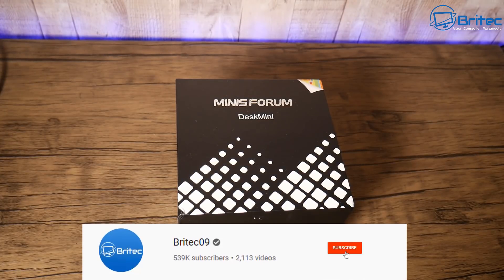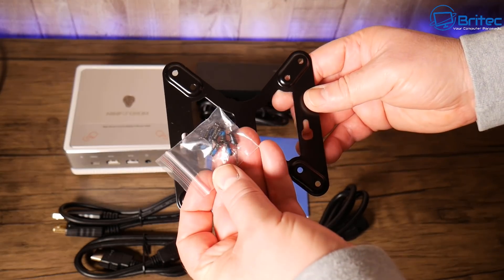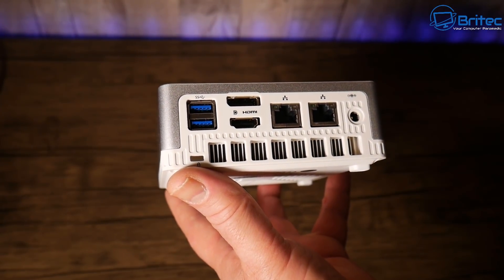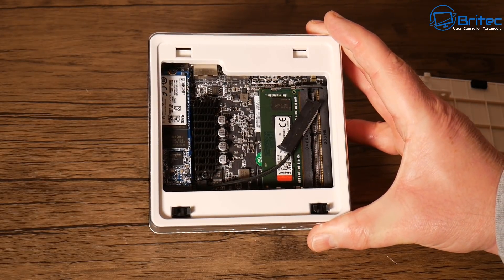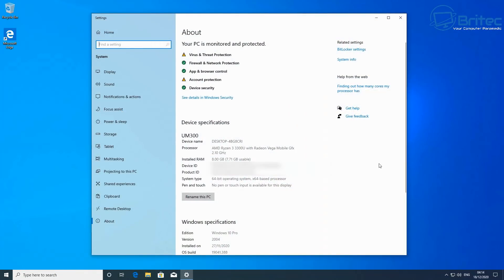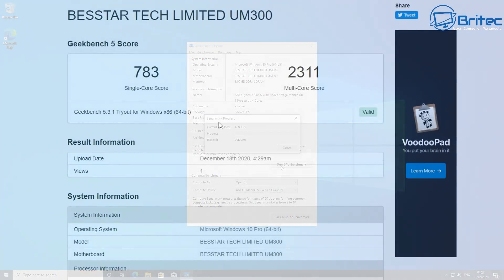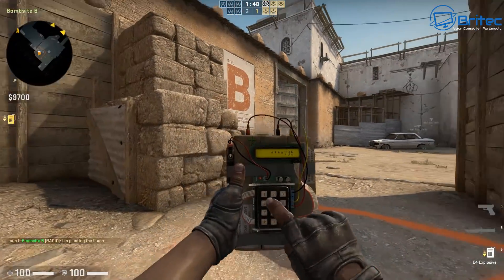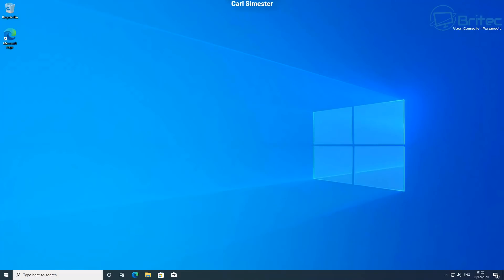This AMD Ryzen Mini PC DOES IT ALL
This Ryzen Mini PC DOES IT ALL
This mini pc is a good all around mini computer that can play games, surf the web, play 4K content and deal with all your computing needs.